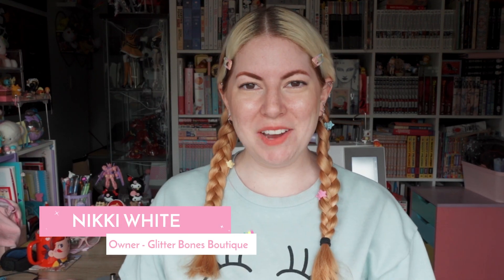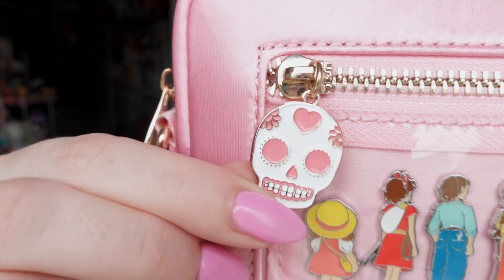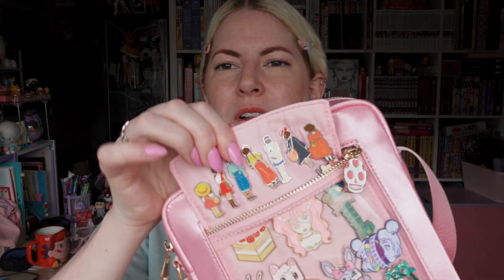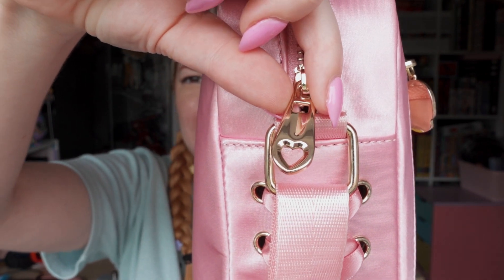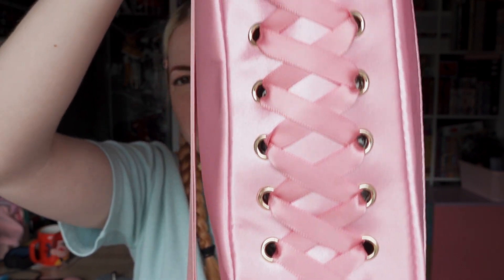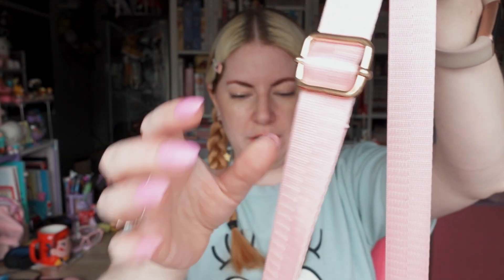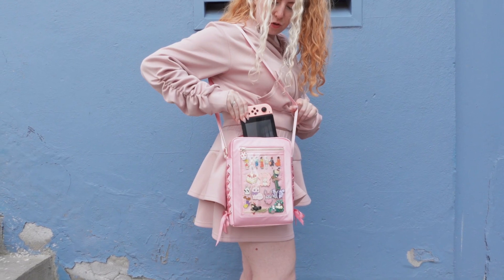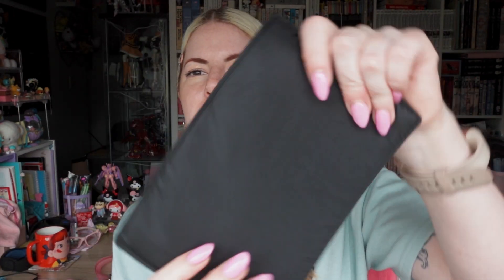☆Glitter Bones Crossbody Cuties: Ita Bag Kickstarter!☆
It's my second ever Kickstarter project! Would mean a lot if you shared with someone you think would like these bags or pledged! THANKS AGAIN!

💖Wanna show me some love? 💖